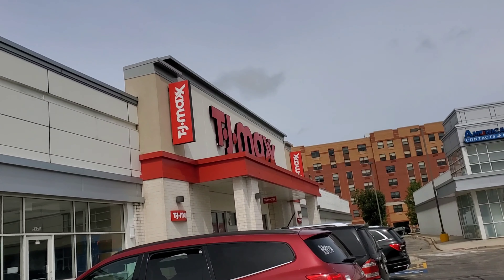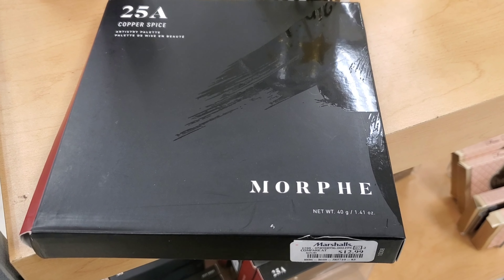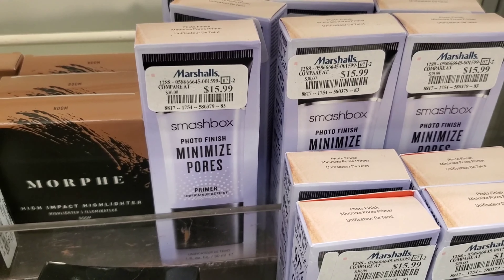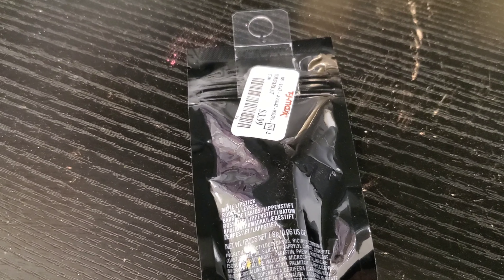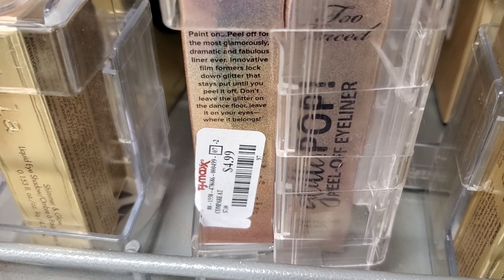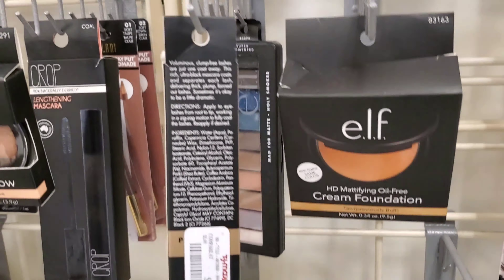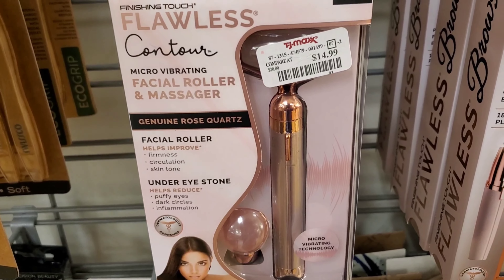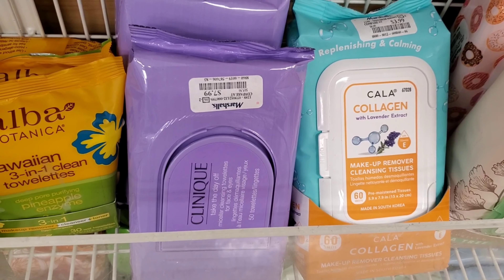NEW MAKEUP AT TJ MAXX - MORPHE, COVER FX, STILA Jackpot | Tj maxx shop with Me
Hi guys,  let's shop with me at tj maxx and marshalls I found some amazing deals on Highend makeup
 Since stores are recently reopened so they have insane deals🤩 for the first time ever I have seen morphe products at tj maxx 😱
And I have also found a tons of cover fx, stila, Smashbox,  milani, , Smashbox, pretty vulgar and a lot more.

Thank youuuu for watching today 🥰

Morphe brontour
Morphe highlighters
Morphe eyeshadow palettes
New makeup at tj maxx
Tj maxx reopened in Chicago
Marshalls reopened in Chicago
tj maxx designer sunglasses clearance
tj maxx biggest clearance ever
mega clearance event
Big clearance event
tj maxx huge clearance
Stores reopened